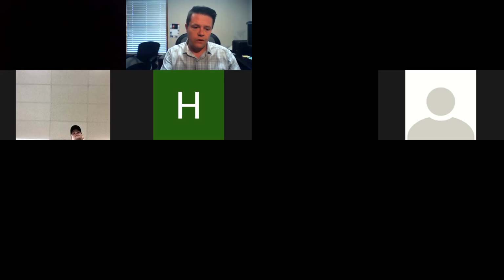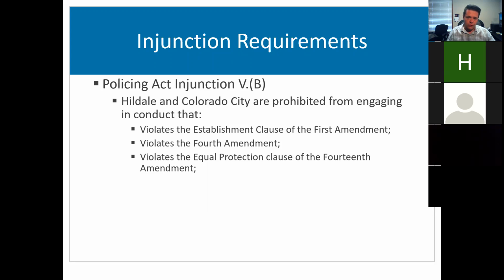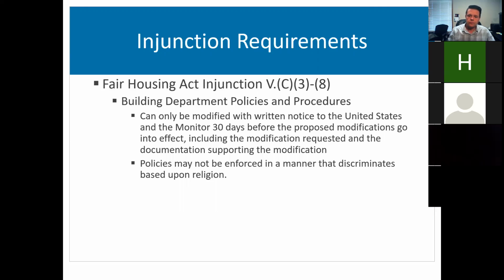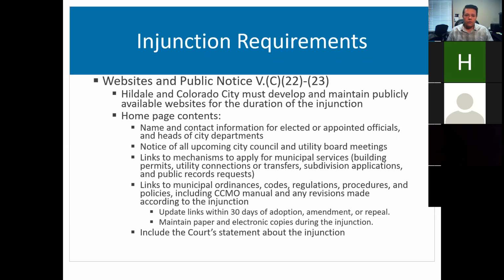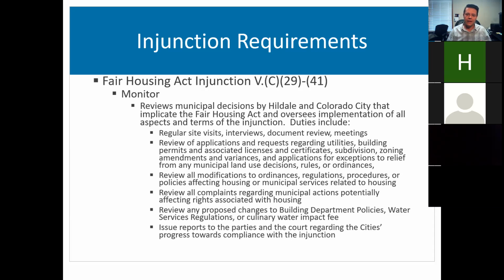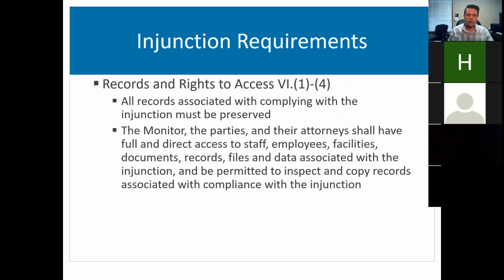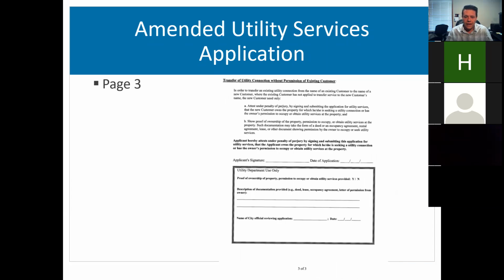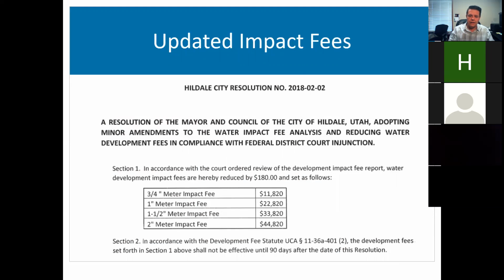Hildale Colorado City Annual Policies & Procedures Training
Mandatory Training